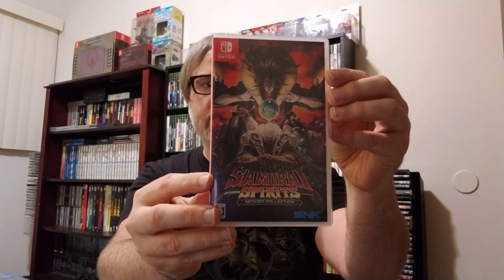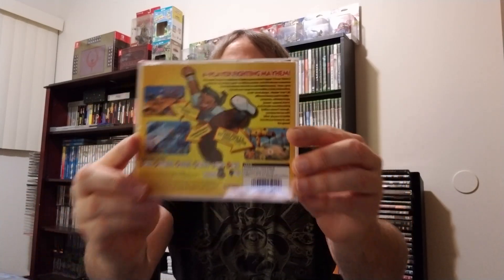Thor Stone Gaming's Top 10 Fighting Game Recommendations